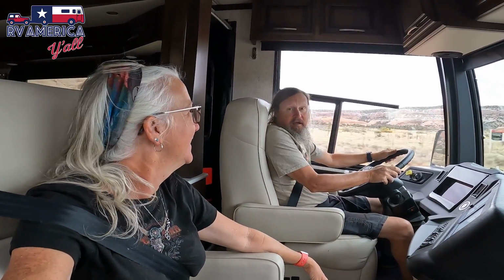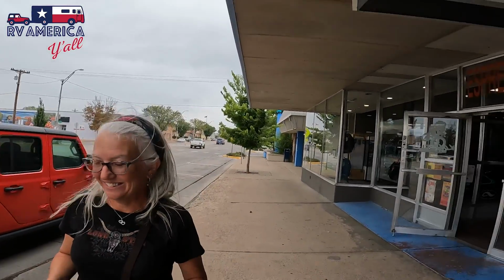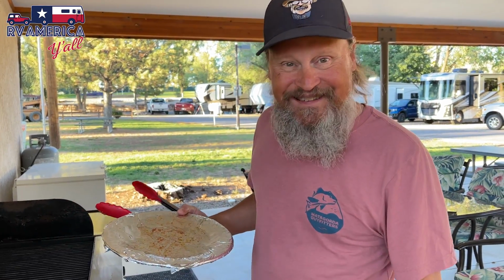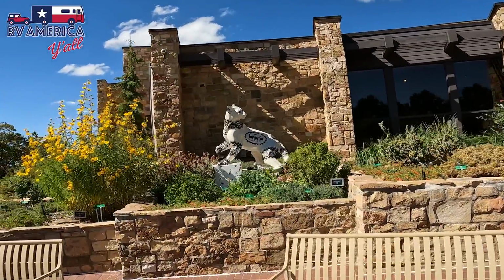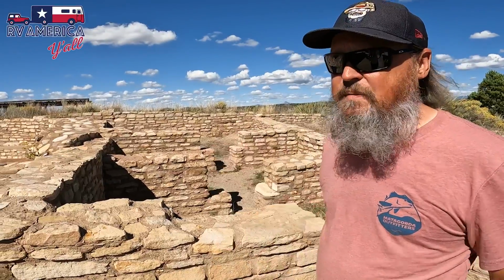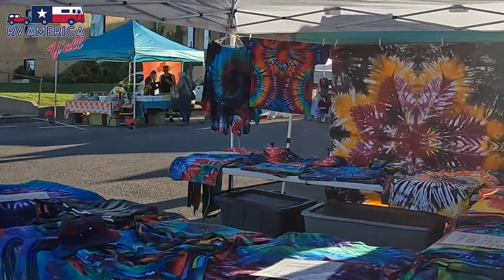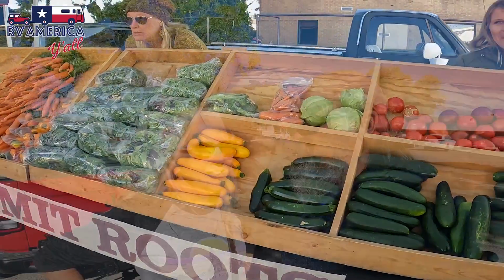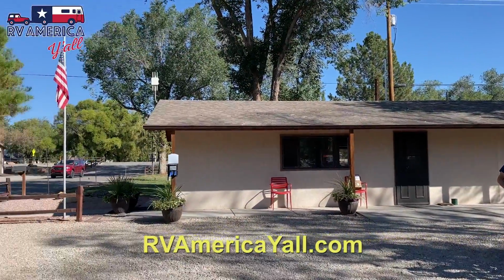Visit Cortez Colorado | Small Town America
Visiting Cortez Colorado | Small Town America

When folks talk about southwestern Colorado, we often hear about Durango, Colorado. But on our way between Moab, Utah and Durango, we stopped to visit Mesa Verde National Park. And when looking for a place to stay near Mesa Verde, we discovered perhaps one of the most underrated small towns in Colorado.

This week, join us as we explore another fantastic small town: Cortez CO! Cortez is home to fantastic food, great small local businesses, and 10,000 years of cultural history!

To see more fun things to do in Cortez, Colorado, visit our

National Parks Passport Book

We are Tom and Stacie Langland, known for 10 years as RV Texas Y'all.

We are Native Texans and Full-Time RVers who are all about exploring the Great State of Texas and America one campground at a time. We're on a mission to experience life, not just live it and we're bringing you along for the fun.

In 2018, we sold our house, our business and gave away just about everything we own to hit the road and see America. Our home is a 33' motorhome named Freedom. We installed an extreme solar and lithium battery setup so now we can camp just about anywhere with our dog (Star) and our cat (Astro).

Every day is a new adventure, so join us as we RV America Y'all.

Safe Travels and Happy Camping!

Artists: Ben Fox, Romeo, LiQWYD